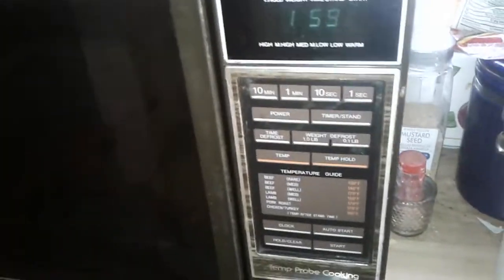Quasar microwave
Uesau
as
aws